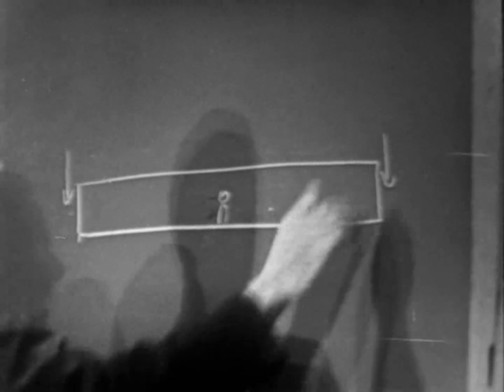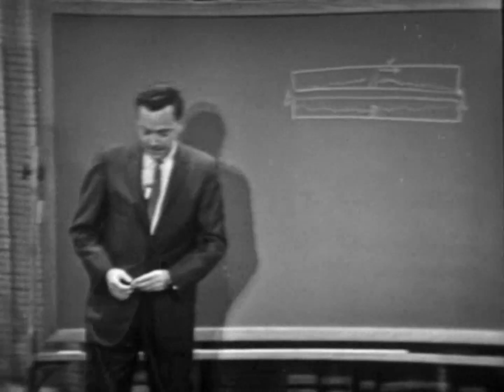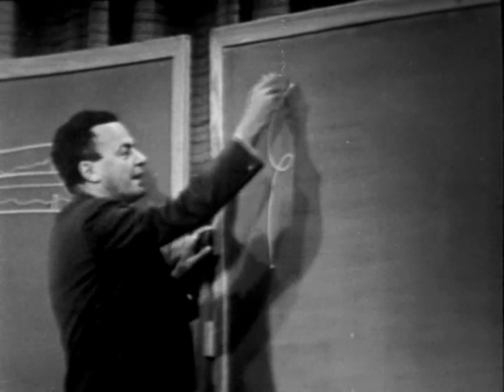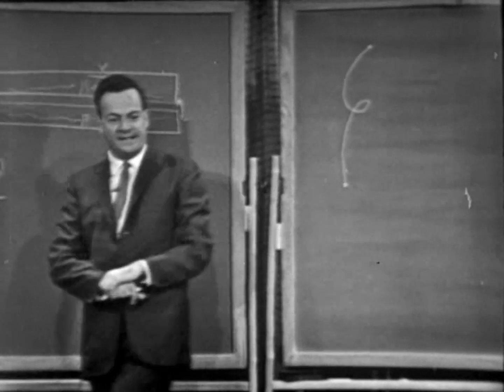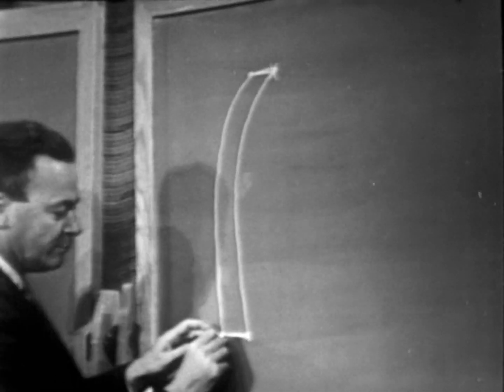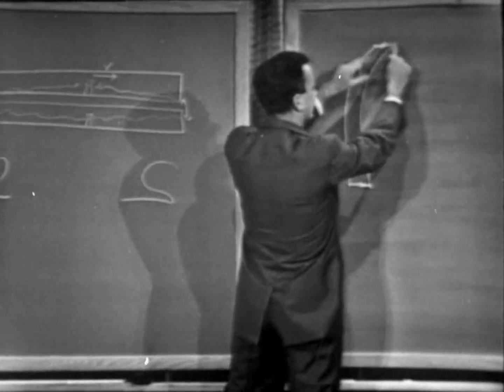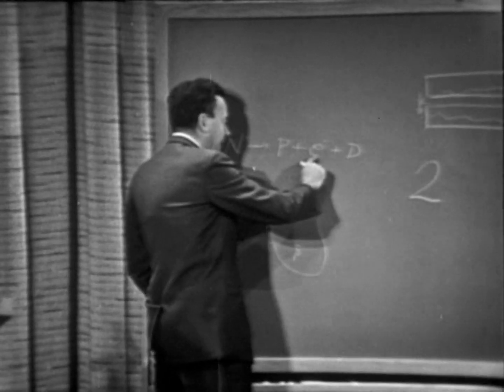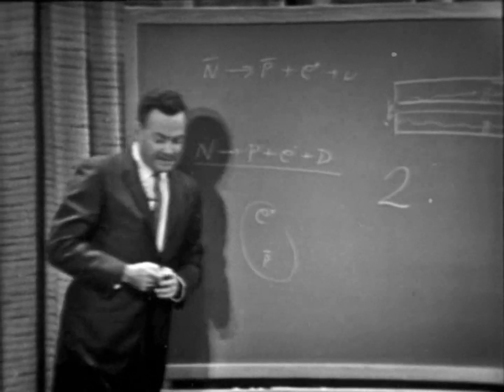4 Symmetry in Physical Law